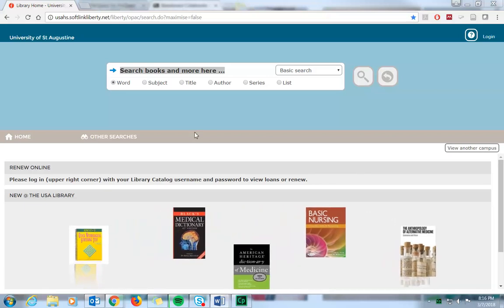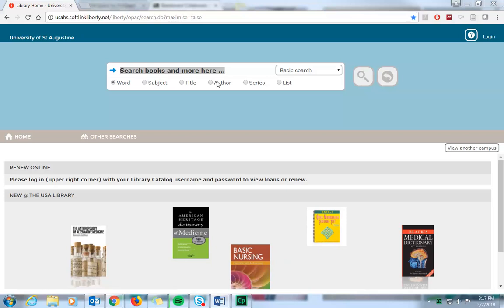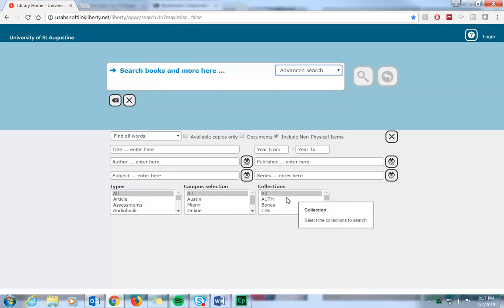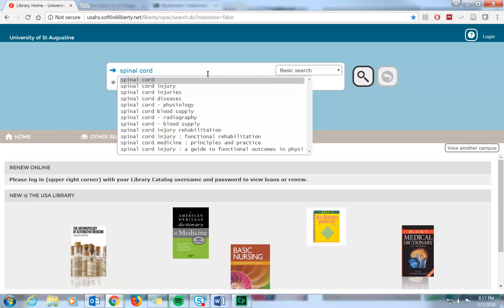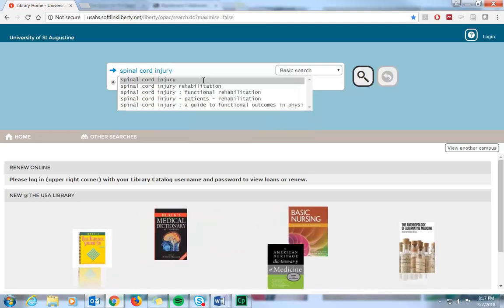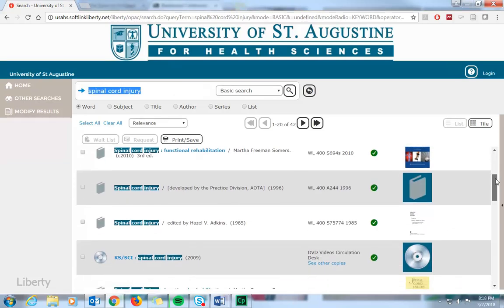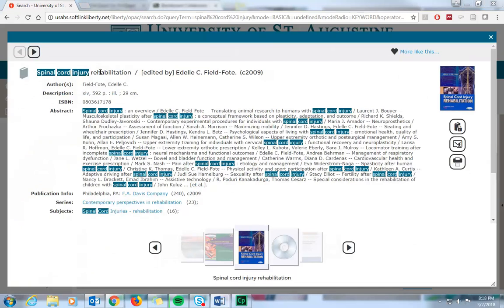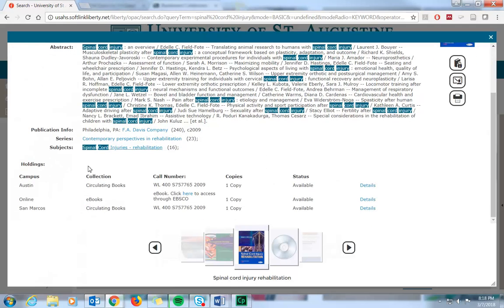Searching the USA Library Catalog